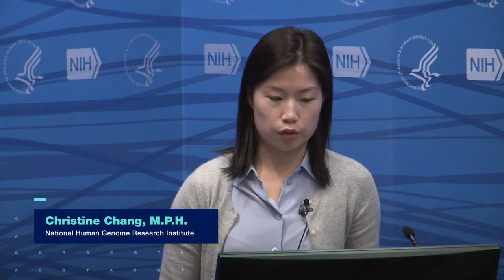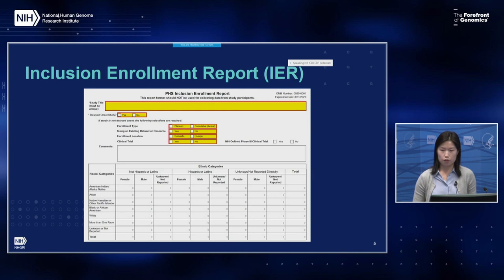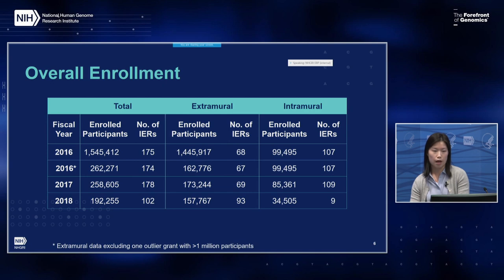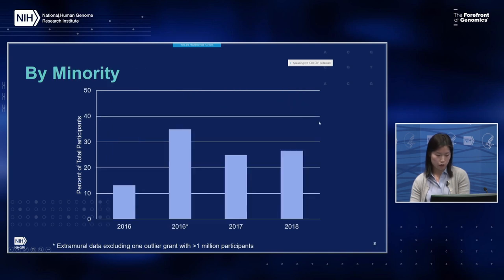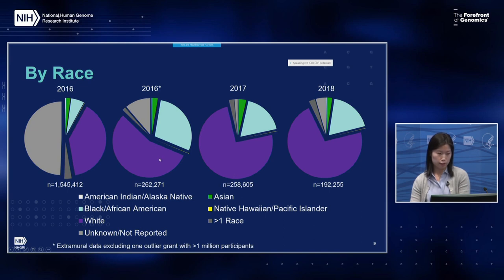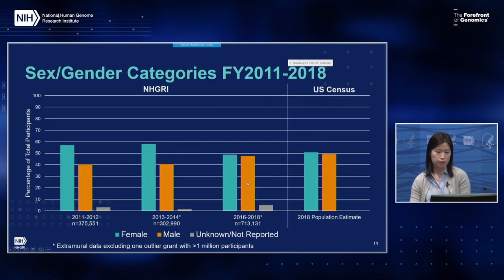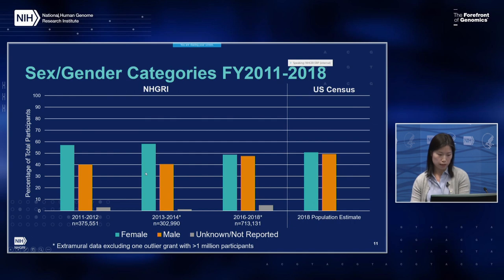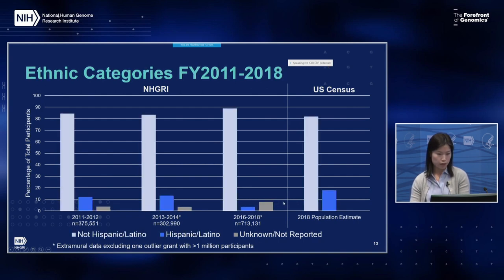NHGRI Triennial Inclusion Report (February 2019) - Christine Chang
February 11, 2019 - National Advisory Council for Human Genome Research (Open Session).